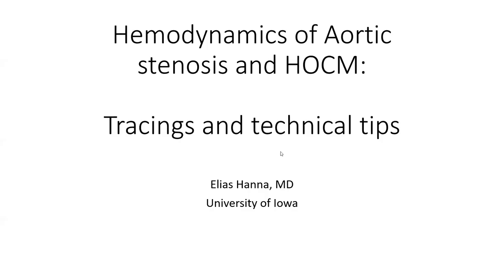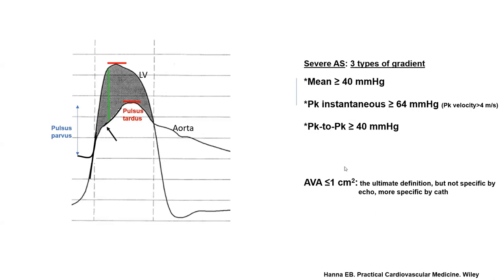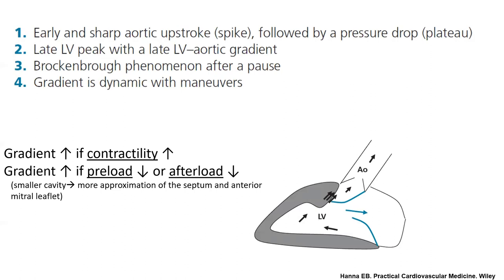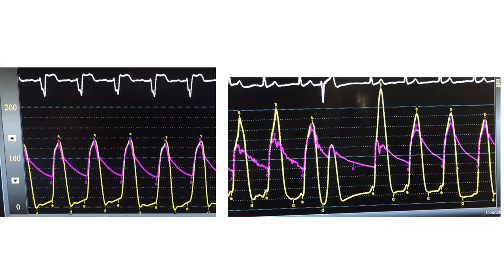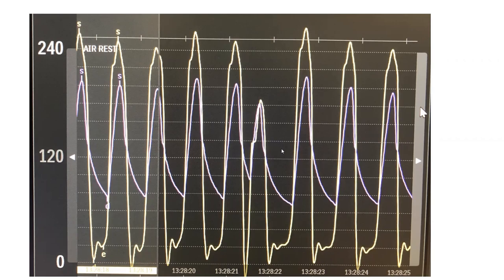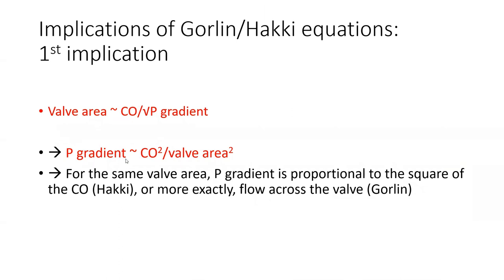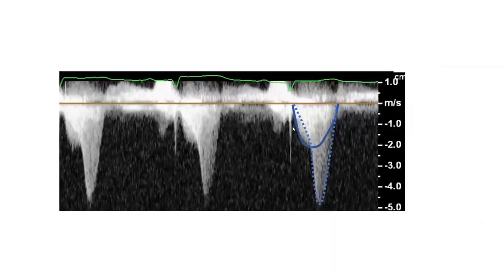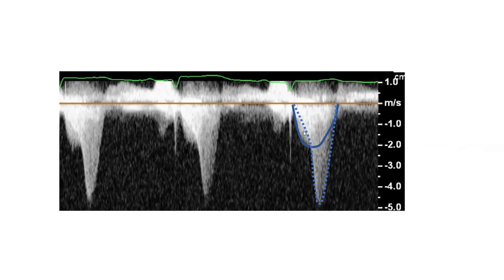Hemodynamics: HOCM, aortic stenosis, valve area equations, pitfalls of guidelines cutoffs for AS +MS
0:00 LV-aortic pressure gradient tracings: HOCM vs AS, and HOCM features
03:37 Features of AS
12:27: Features of HOCM, HOCM cases, Brockenbrough, spontaneous gradient changes
29:12 AS case. Pitfalls, including technical issues
34:39 Valve area equations for AS and MS (Gorlin, Hakki)
40:40 Consequence of Gorlin equation: gradient dependency on flow
41:47 Misalignment of valve area and gradient cutoffs in both AS and MS
43:28 Marked lability of MS gradient and its poor prediction of MS severity
49:54 Assessment of vaalve stenosis in AF
54:00 End-hole vs side-hole catheter in HOCM and in AS.
LVOT acceleration and pressure gradient in AS